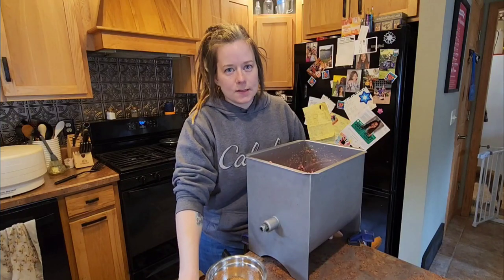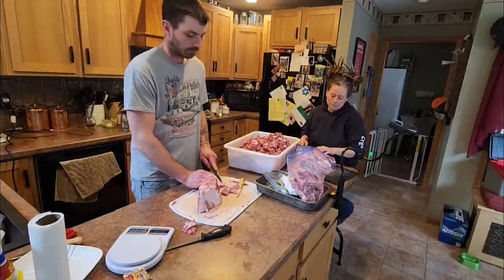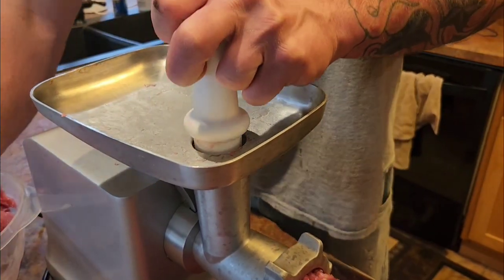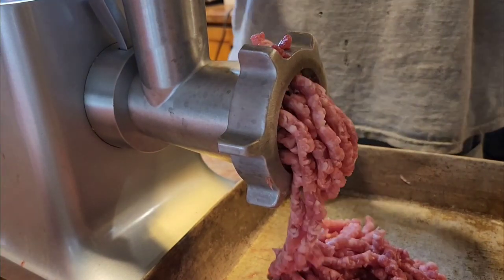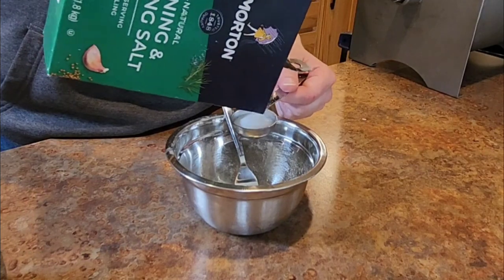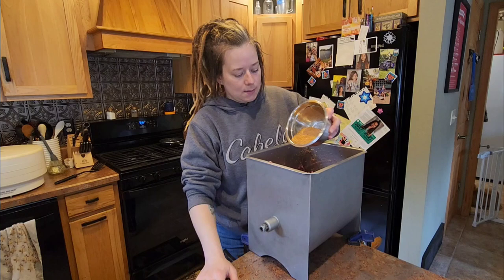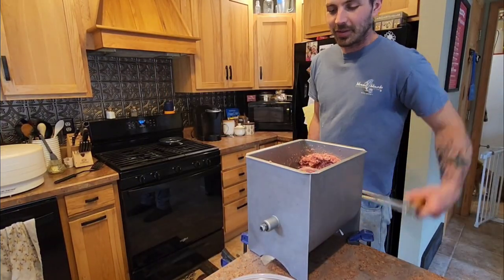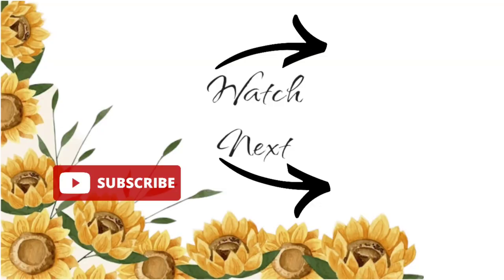The Best Maple Breakfast Sausage Recipe You've Ever Tried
Today I'm showing you how to make the best maple breakfast sasuage recipe you have ever tried step by step! This recipe is sweet and delicious! Follow along, we will give you the recipe and give you a few tips and tricks along the way!

Maple Breakfast Sausage (per 1lb)

1lb pork, twice ground fine
1tsp salt
3/4tsp ground black pepper
1/4tsp coriander
1/8/tsp nutmeg
1/4tsp cayenne
3tbs maple syrup (Vermont, Michigan, or Wisconsin preferred)